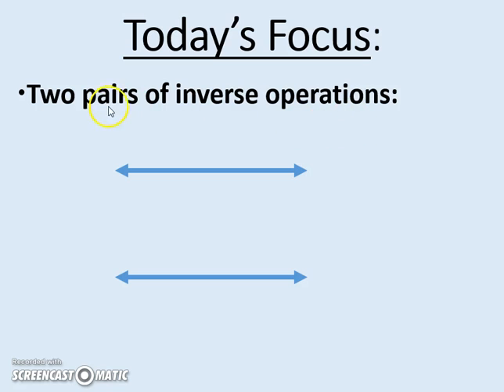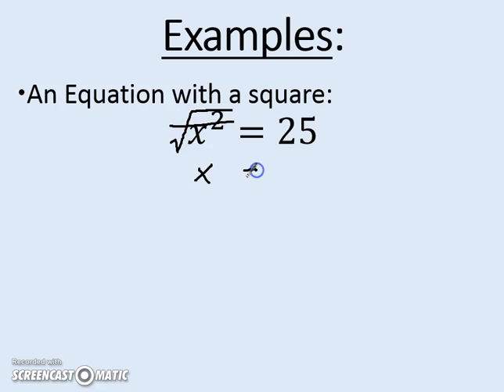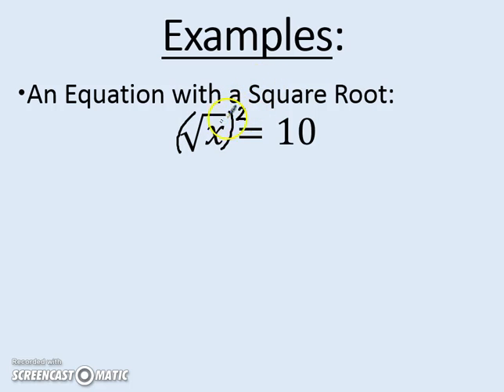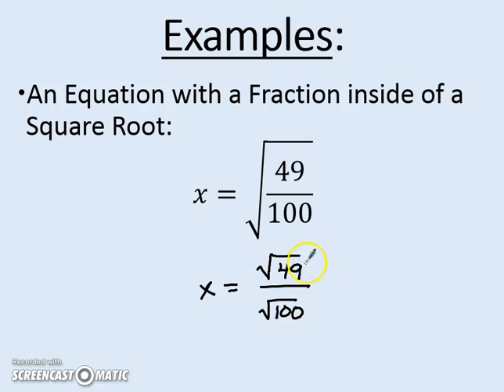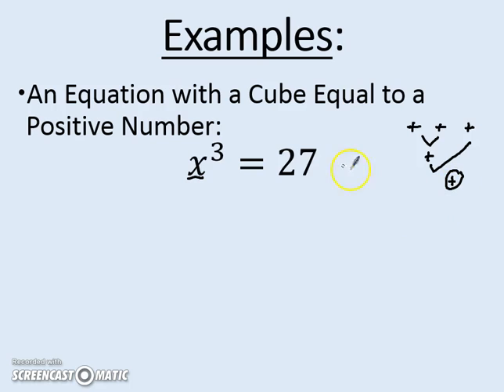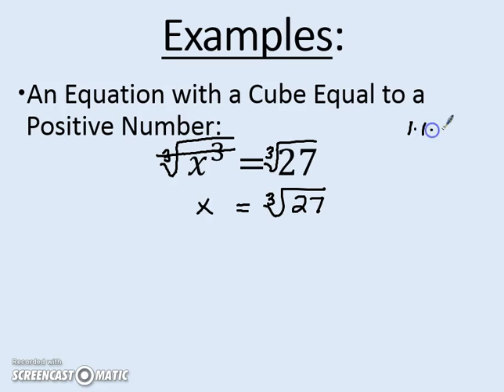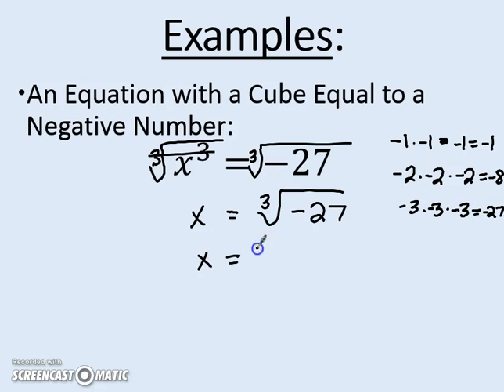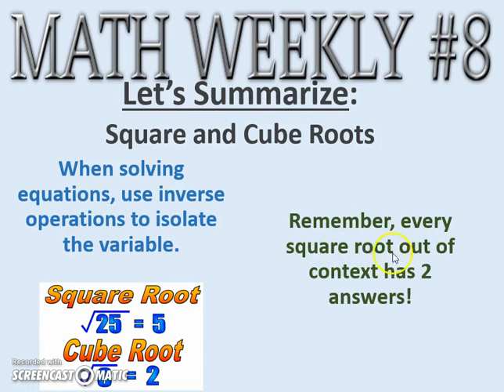8th Math Weekly #8 Solving Equations